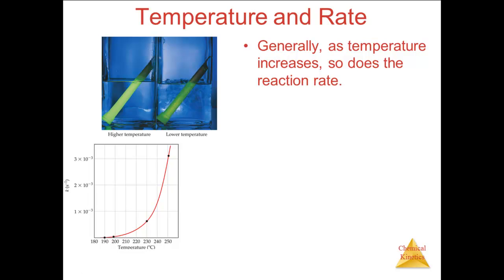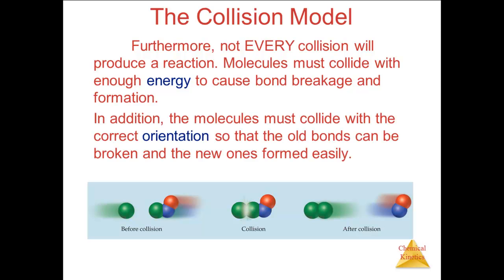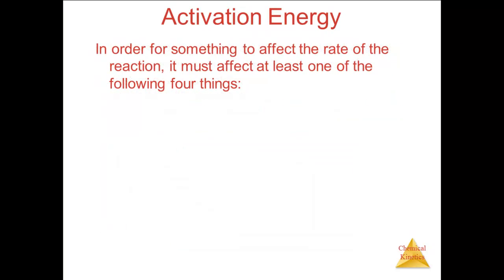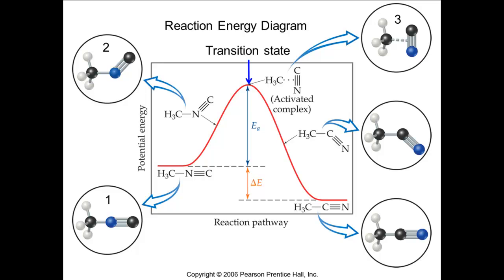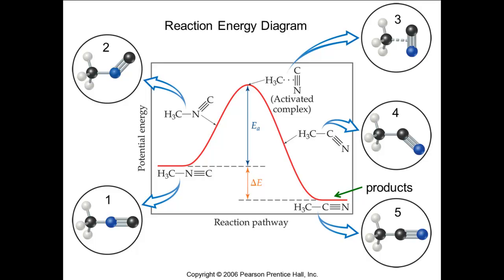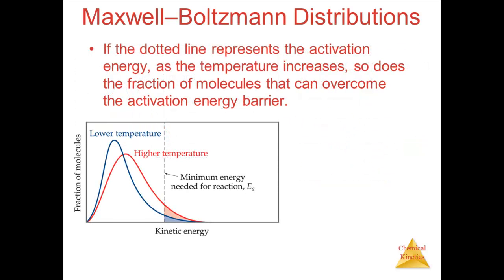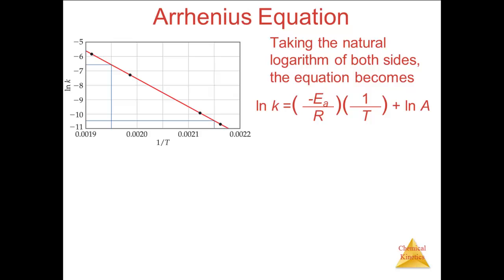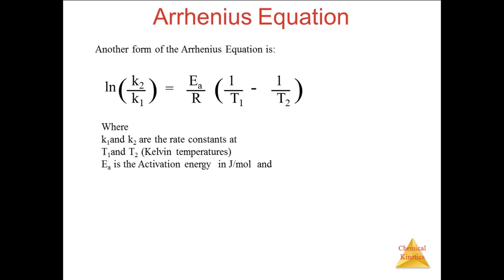AP 14.4+5 Temperature and Rate- Collision Theory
A lesson on Collision Theory and how temperature affects the rate of a reaction